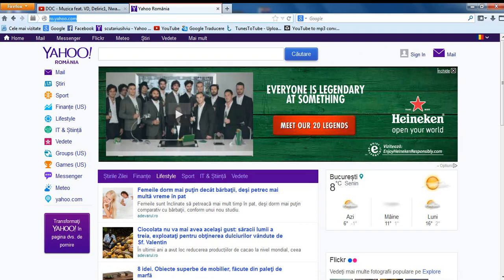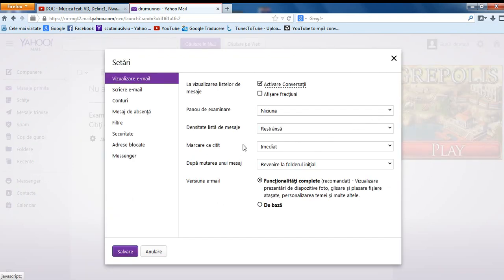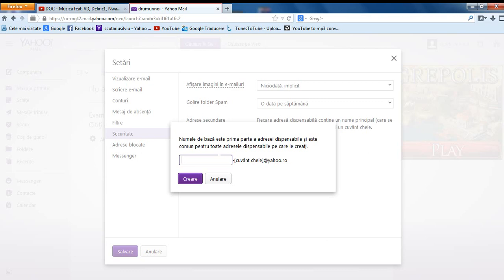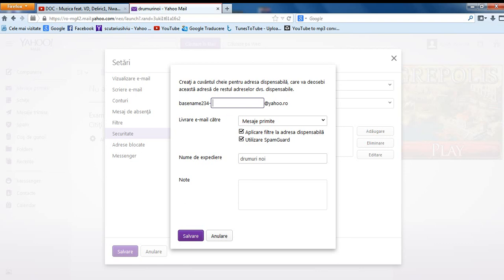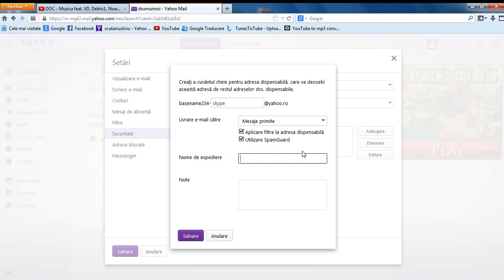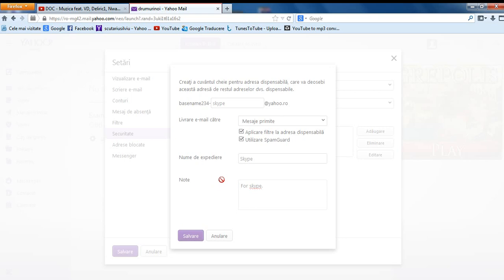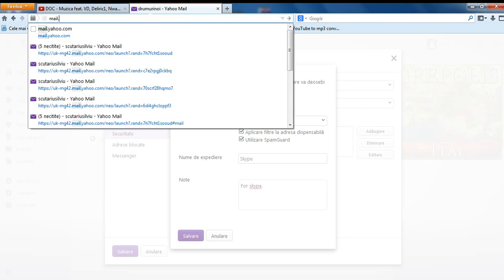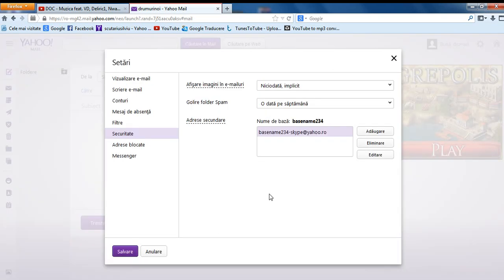How to create a new email address on a existing Yahoo ID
Watch in HD - 720p available.

în acest videoclip vă voi arăta cum să creați o adresă de email nouă pe un id yahoo existent. Tutorialul este făcut în engleză, însă dacă sunteți atenți la ceea ce fac eu, vă veți da seama cum puteți face ceea ce vă arat, fără să știți engleză.